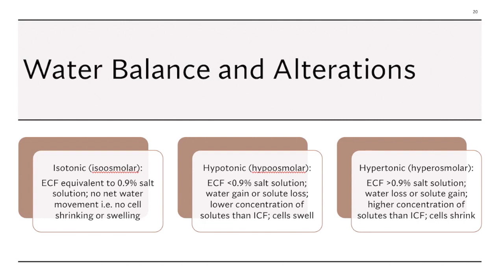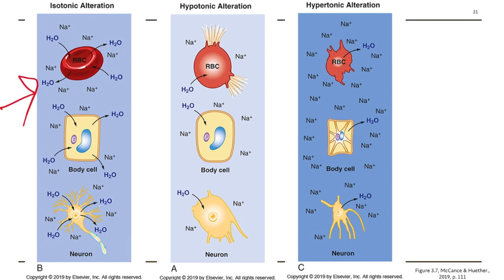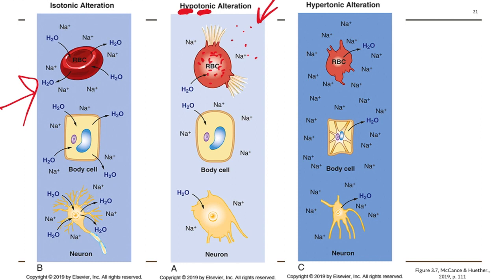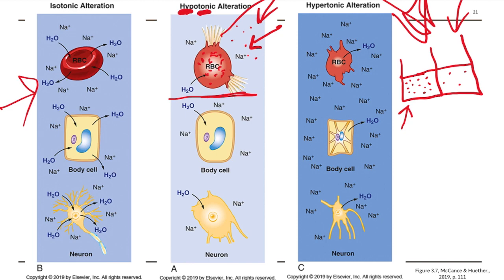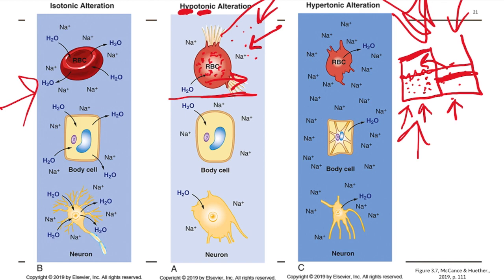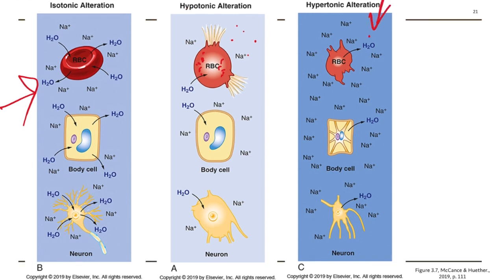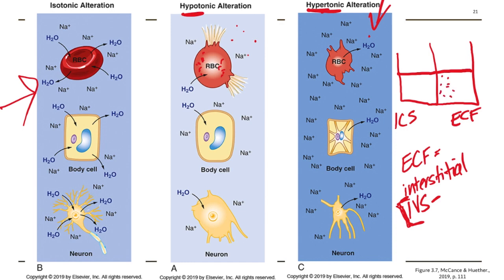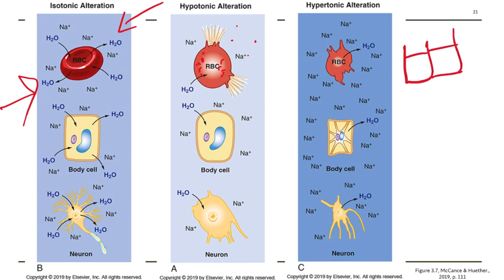F&E: Fluid Alterations & Shifts HD 720p